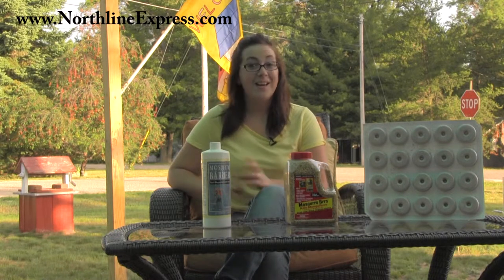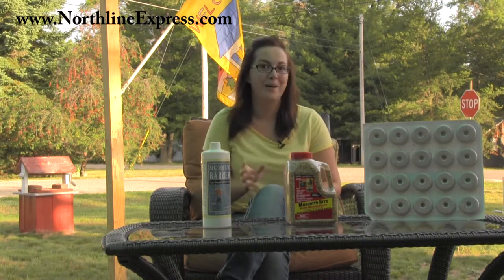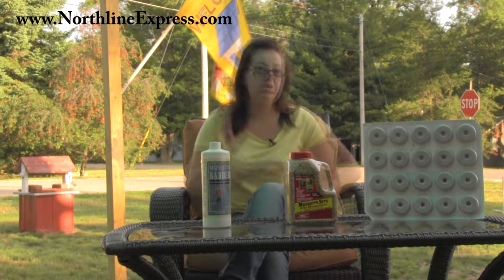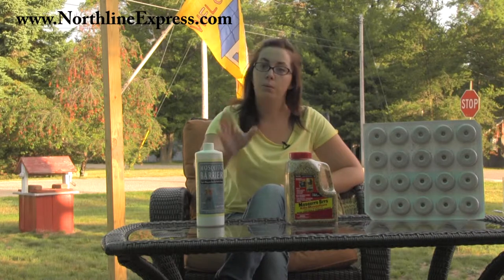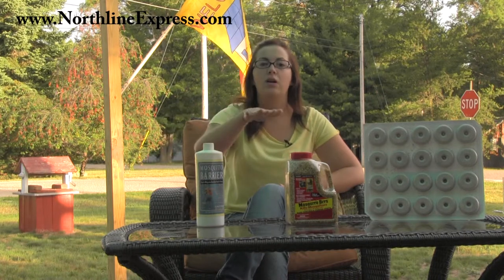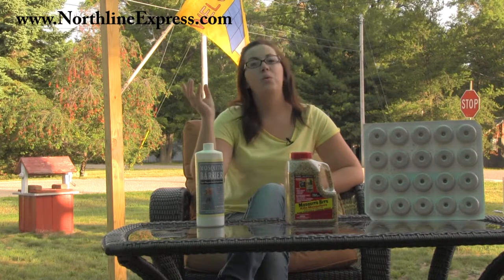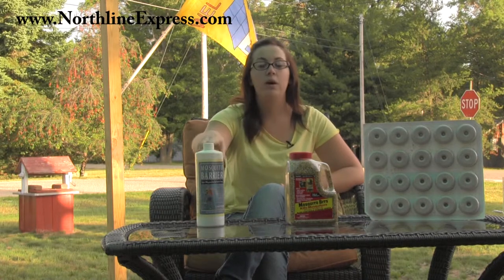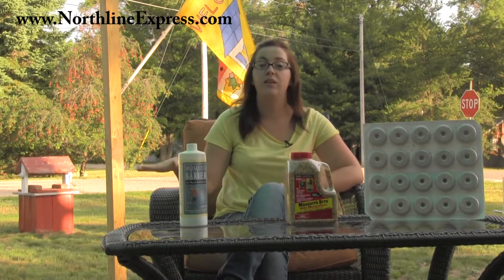The Use of Larvacides is the First Step in Reclaiming Your Backyard From Mosquitoes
Video Highlights
0:11 Take Preventative Actions
0:30 Locate Breeding Grounds
1:43 Mosquito Garlic Barrier
2:25 Mosquito Bits
3:17 Mosquito Dunks

The best way to Reclaim Your Backyard is to begin at the source with preventative treatment of the mosquitoes breeding habitats. You will want to locate any areas that contain standing water and either eliminate them or treat them. Even areas with as little as 2 tablespoons of standing water are considered a breeding site. Treatment of the breeding grounds will stop the mosquito larvae from growing into flying, biting adults.

to learn more about the product that Northline Express has to offer in aiding mosquito prevention.